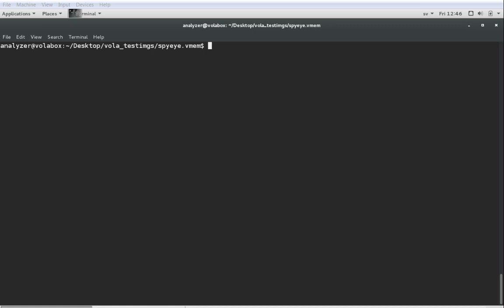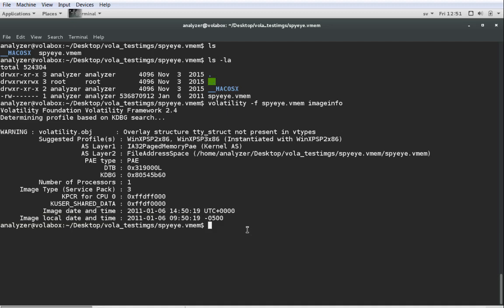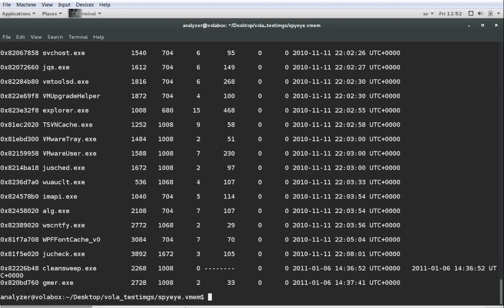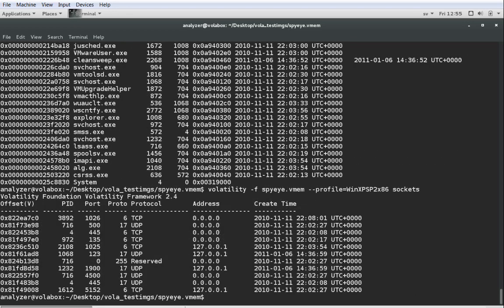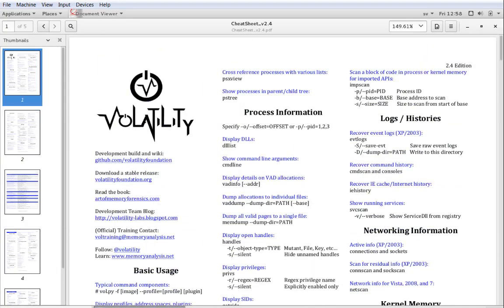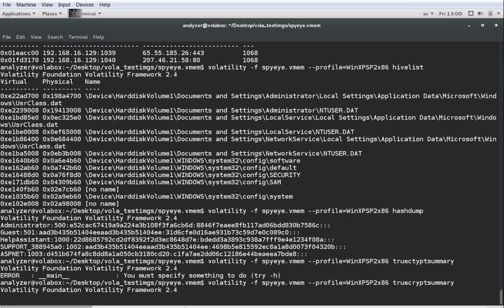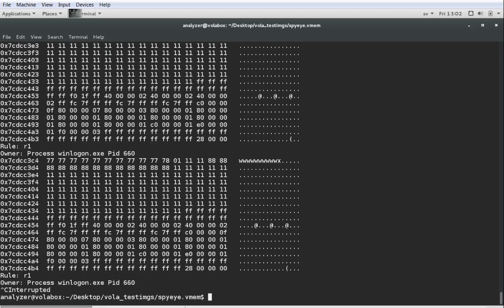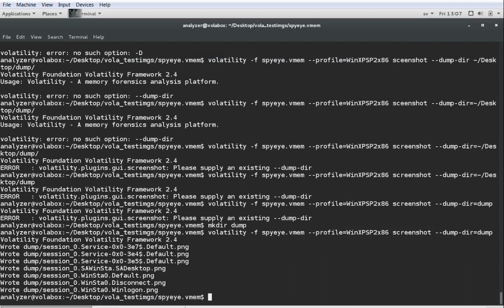14 - Volatility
Introduction to the memory analysis tool Volatility